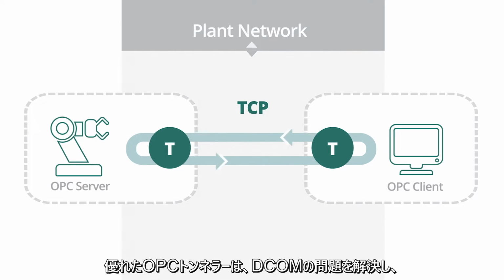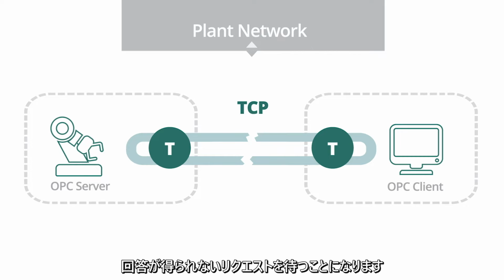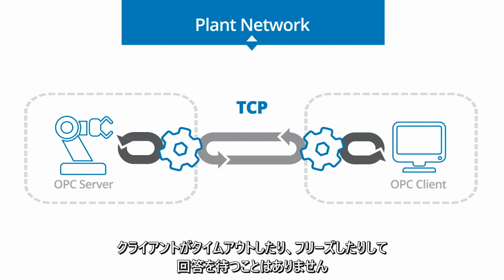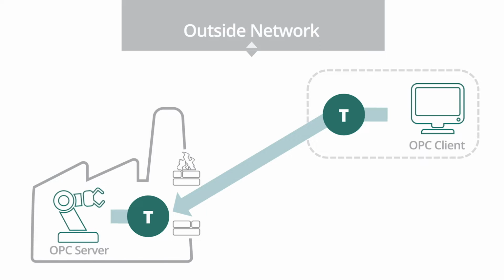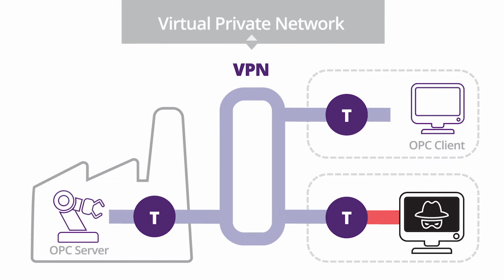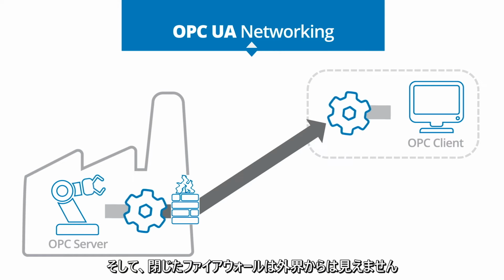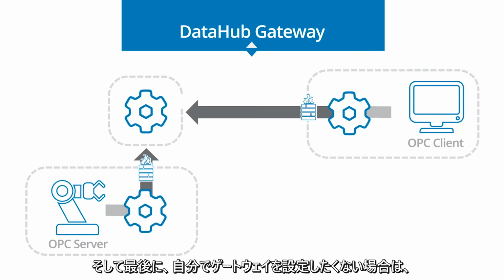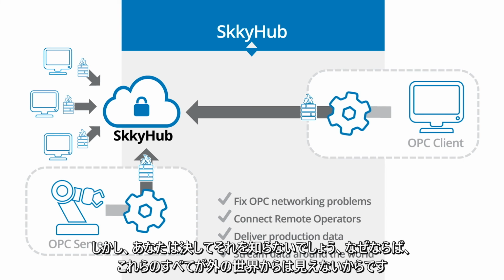Skkynet社「DataHub」機能紹介： OPCトンネラー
「OPCトンネラー」を介して、OPCネットワーク問題の解決、サーバとクライアント間の
    安全なリモートアクセスを構築する方法をご紹介いたします。
DataHub同士を接続することで、トンネル/ミラー通信が可能となりWebSocketやSSLを使用して安全にデータの交換が可能となります。VPNを使わず、ファイヤーウォールのポートを開くことなく、プラントネットワークの外部からデータにアクセスする仕組みを動画でご紹介します。